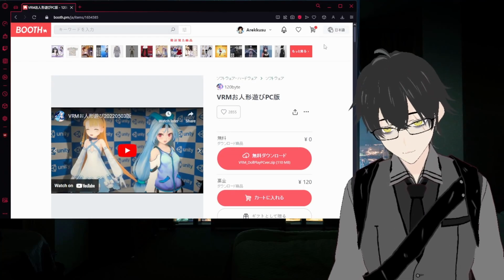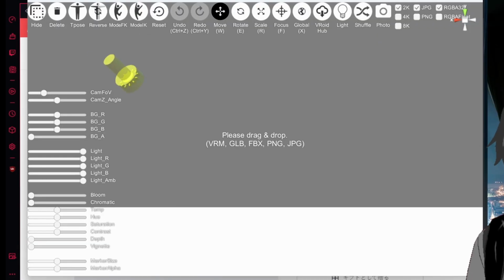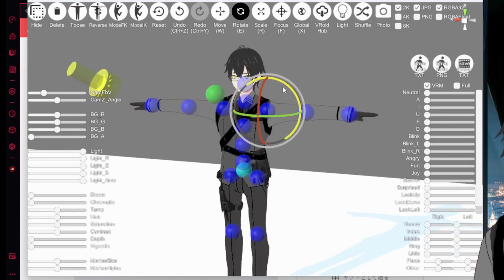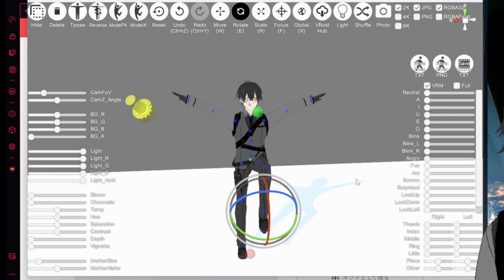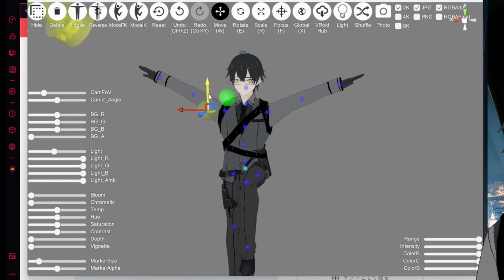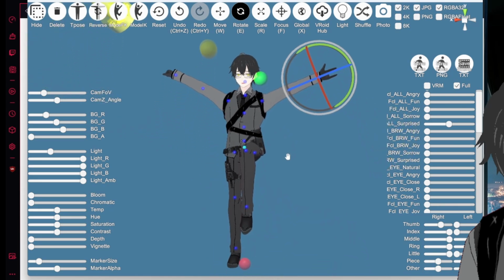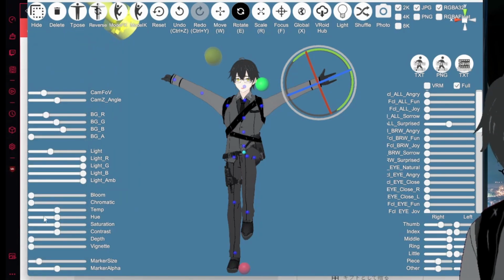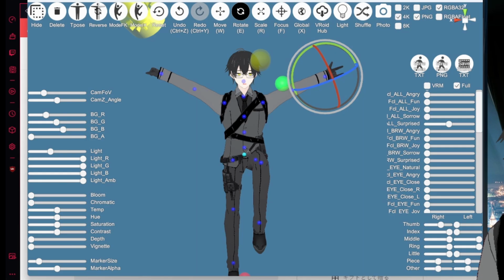Pose your 3D model however you like with the VRM dollplay app for free! (tutorial)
Do you want to make your own pose? well use this app! its easy to learn but it will take time to get used to :) so the more you use it the better you gonna make poses and if you struggle don't be hard on yourself just take it easy and learn it slowly i know you can! :)